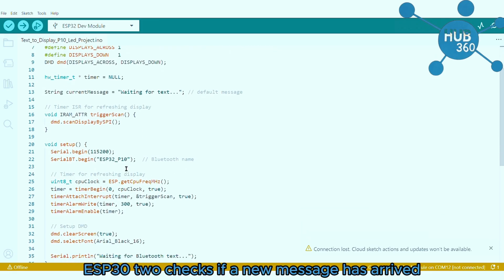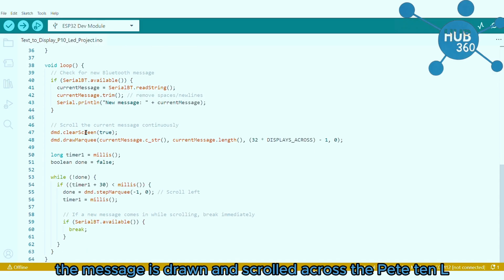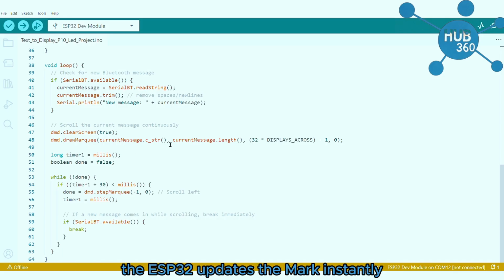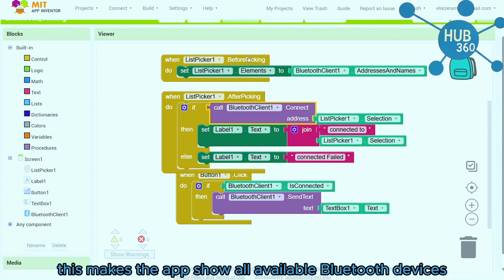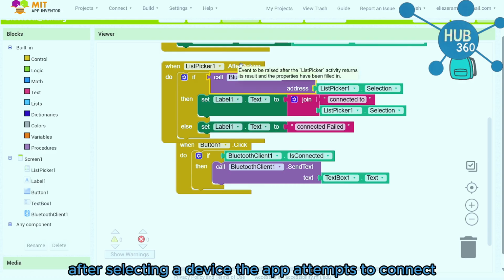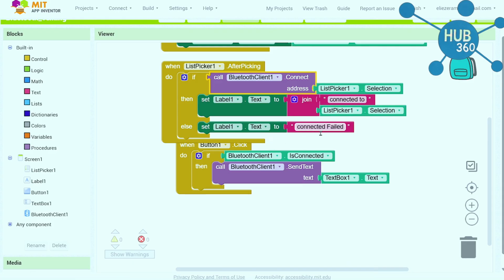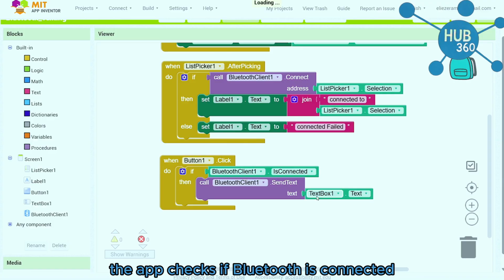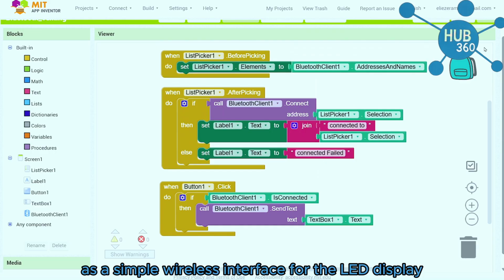Build a Bluetooth Controlled LED Display Board with ESP32 + P10 Matrix + MIT App Inventor | HUB360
🚀 In this HUB360 Embedded Sphere tutorial, we’ll show you how to build a Bluetooth-controlled LED display board using:

✅ ESP32 microcontroller
✅ P10 LED Matrix Panel
✅ Custom mobile app built with MIT App Inventor 📱

With this project, you can send messages from your smartphone directly to the LED display board via Bluetooth. Perfect for DIY enthusiasts, engineering students, and makers looking to bring their ideas to life!

🔧 What you’ll learn in this tutorial:
. How to connect and program the ESP32 with a P10 LED Matrix
. How to design a simple app using MIT App Inventor
. How to control LED text display wirelessly via Bluetooth

📦 Components used in this project:
. ESP32 Development Board
. Jumper wires & Power supply
. Smartphone with MIT App Inventor app

👉 Watch till the end to see the full working demo of the Bluetooth-controlled LED board.

💡 More from HUB360 Embedded Sphere:
We post weekly tutorials on Arduino, ESP32, IoT, and Embedded Systems.